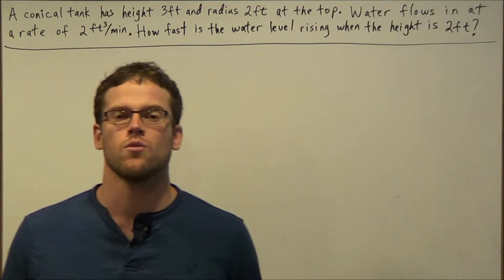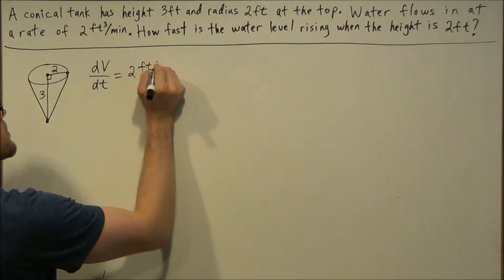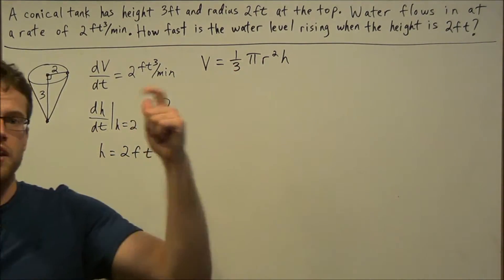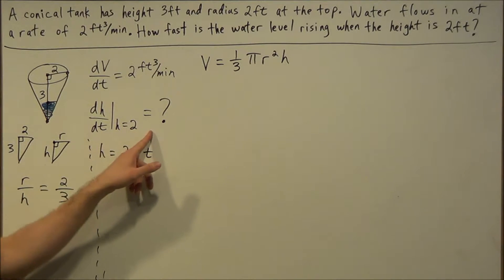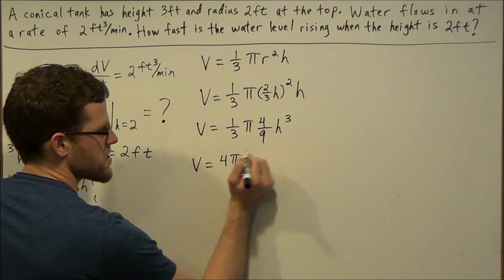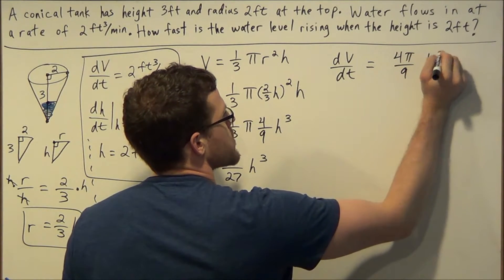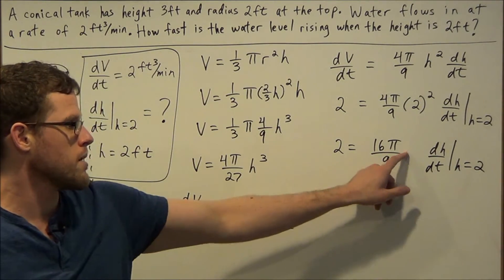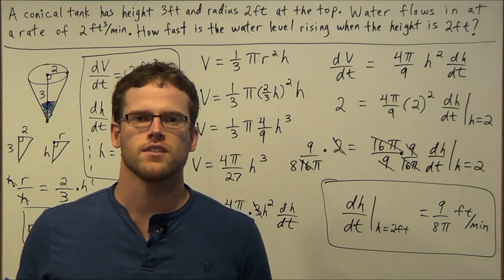Related Rates Cone Problem (with proportions)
This video focuses on a problem involving water filling a conical tank. For this related rates cone problem, we need to use the volume of a cone formula. Also, we need to use the concept of similar triangles and create a secondary equation by setting up a proportion. The problem in this video models how to organize the given data, so the problem can be solved accurately.